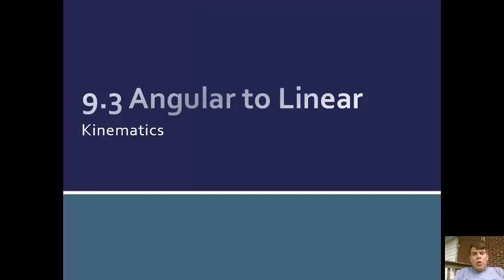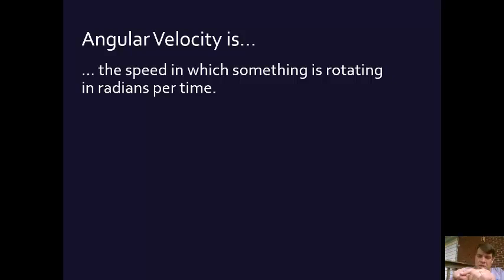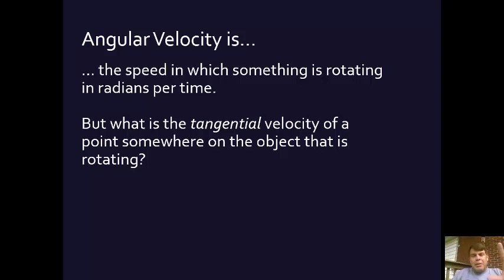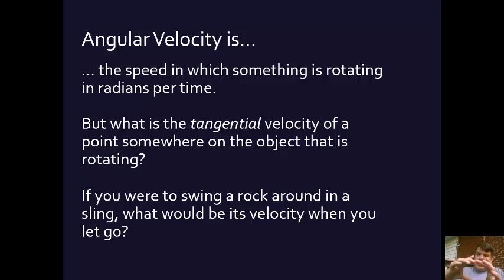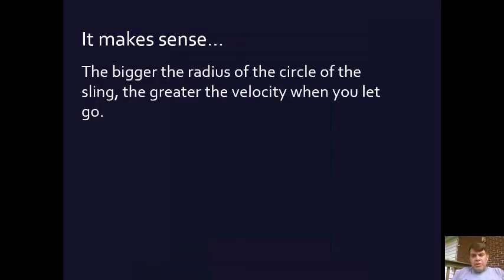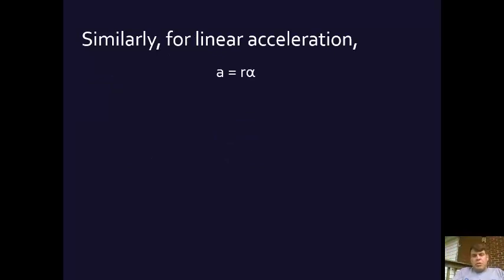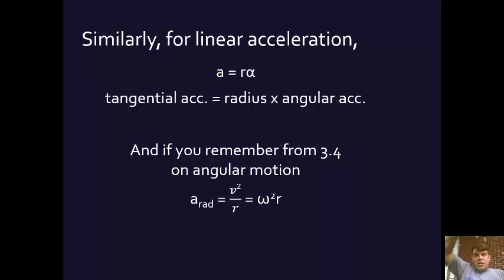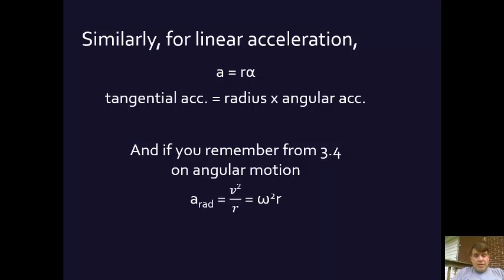9.3 Relating Angular and Tangential Velocities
A 9 minute video explaining how the velocity and acceleration of a point on a rotating circle relates to its angular velocity and acceleration in radians. Also presented is the formula for deriving the radial acceleration based on the angular velocity.